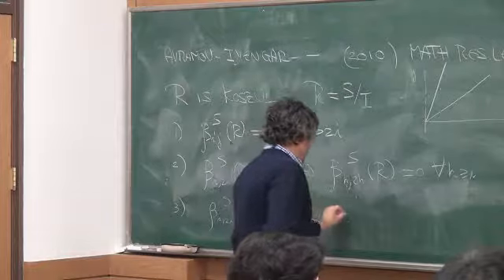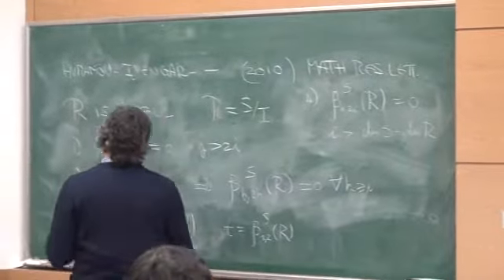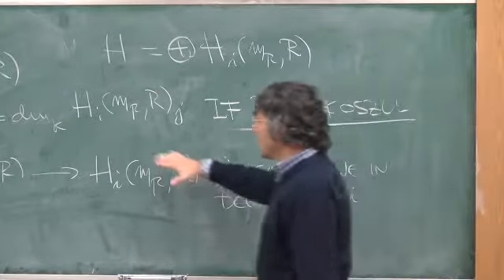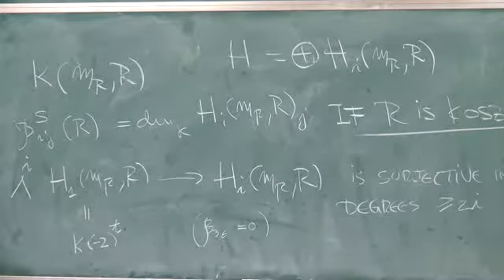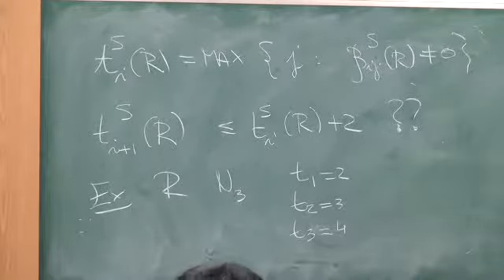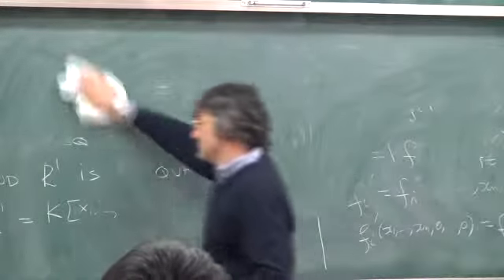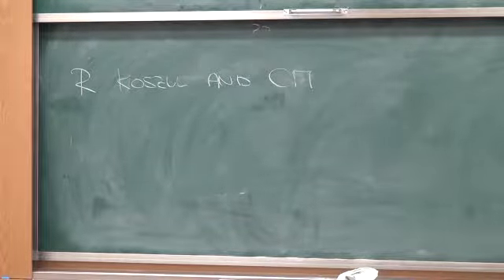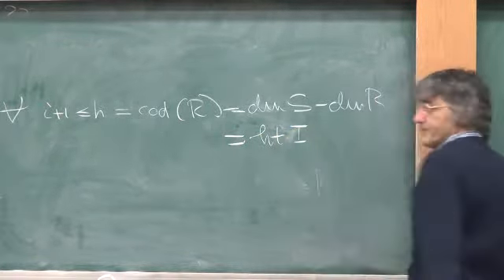Aldo Conca (University of Genova) / Koszul homology, Koszul algebras, and their syzygies III-1